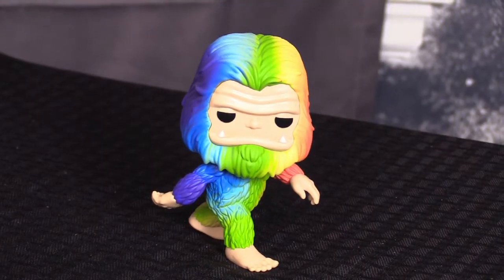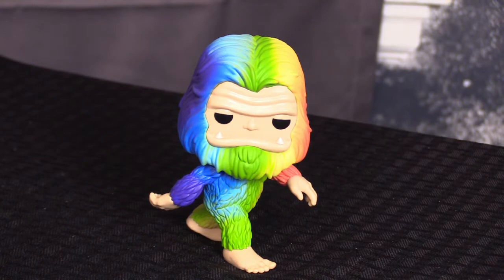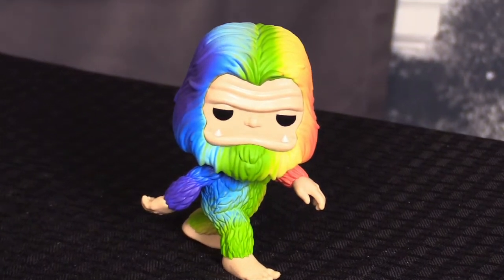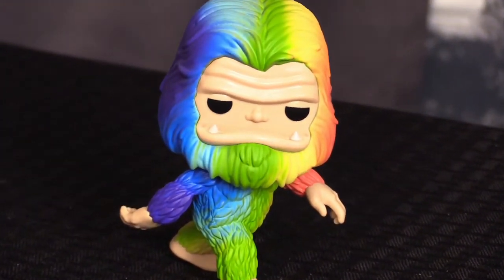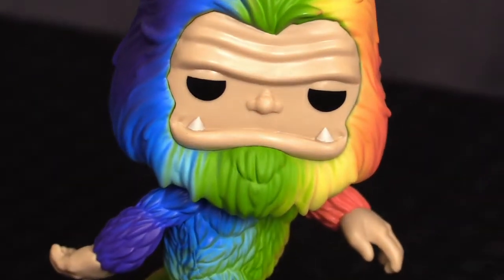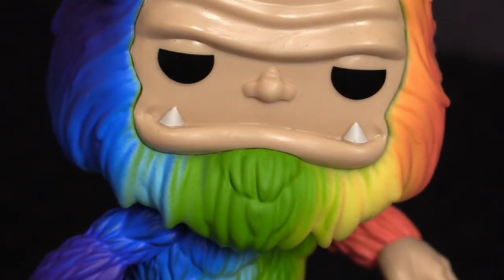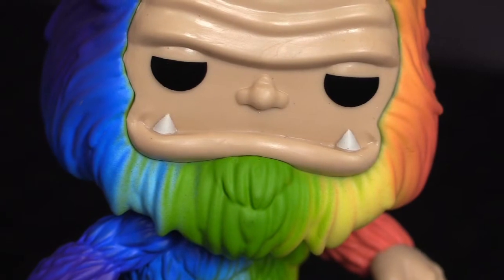Funko Pop Bigfoot and The Dark Crystal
This weeks Funko Pop exclusive is the rainbow Bigfoot Pop bought at Funko HQ. While there I came across the new Dark Crystal figures.